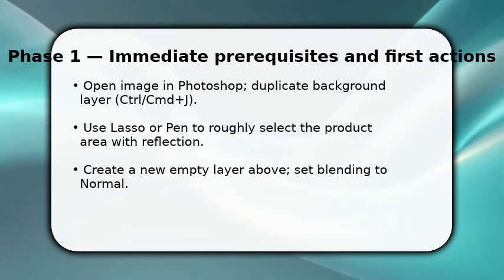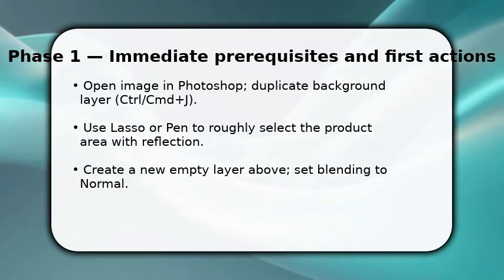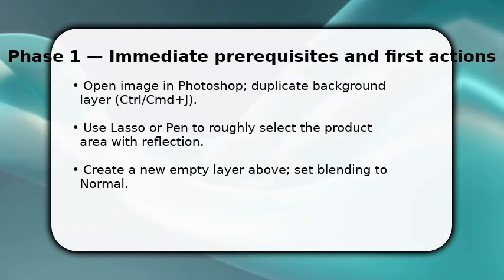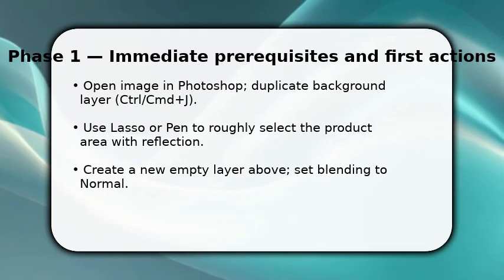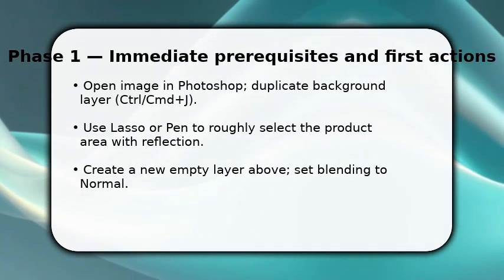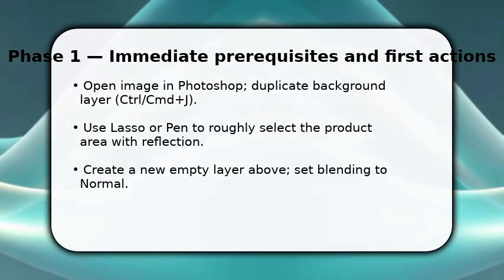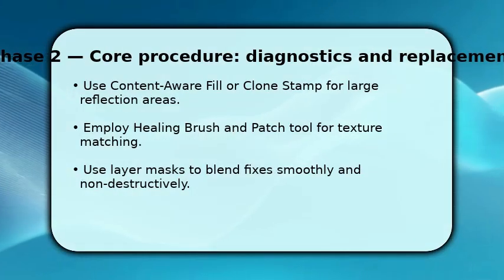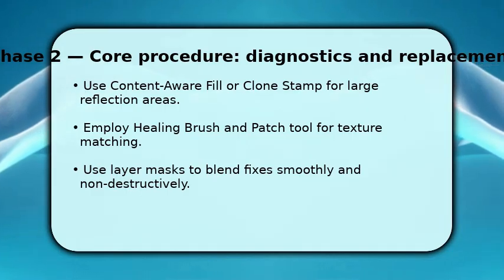How to Remove Reflection from Product in Photoshop - Easy Guide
How to Remove Reflection from Product in Photoshop - Easy Guide | 🔒 Surfshark VPN Deal — Stay private and secure. $1.99/mo + 3 Months Free ▸

Discover the secrets to eliminating reflections in product photography using Adobe Photoshop with our easy guide. Learn techniques like dodging and burning, layer masking, and blending modes that will help you achieve professional-quality images without a steep learning curve.

remove reflection, PhotoshopTutorial, ProductPhotography, ReflectionRemoval, ProfessionalEditing, DodgingAndBurning, LayerMasking, BlendingModes, AdobePS, ImageEnhancement, tutorial